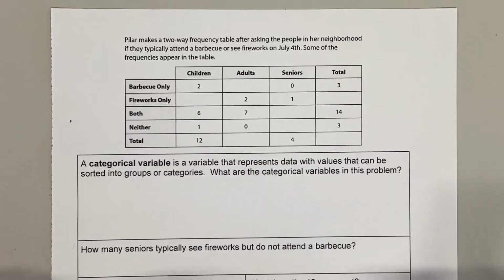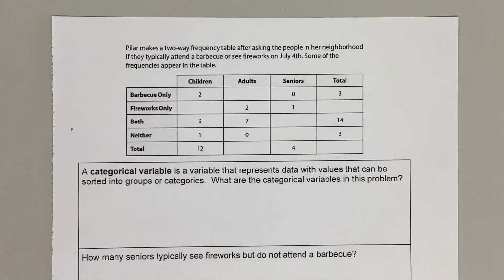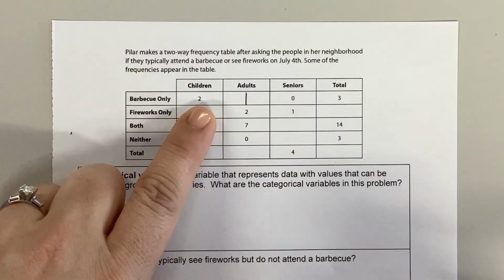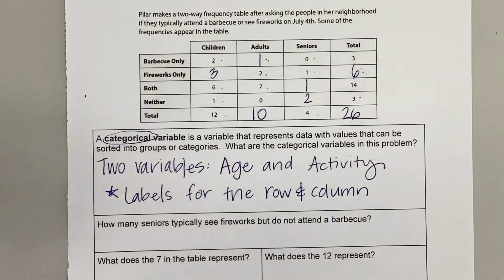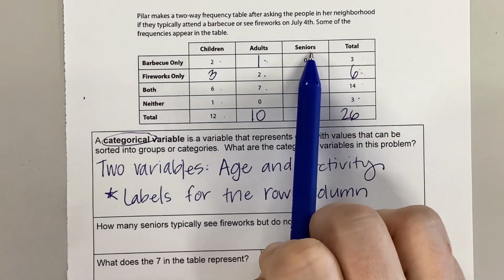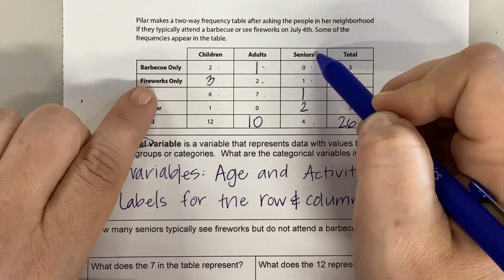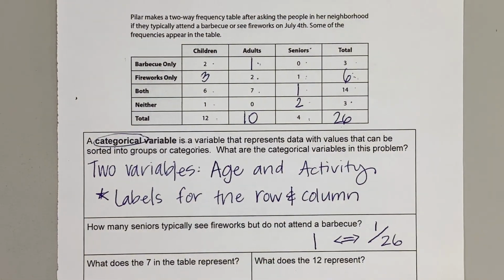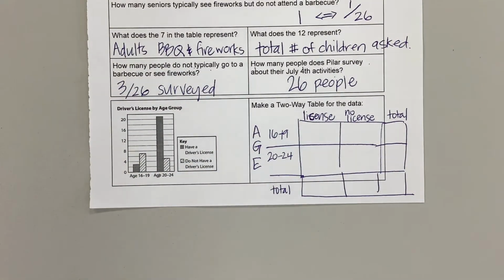Frequency Table Notes